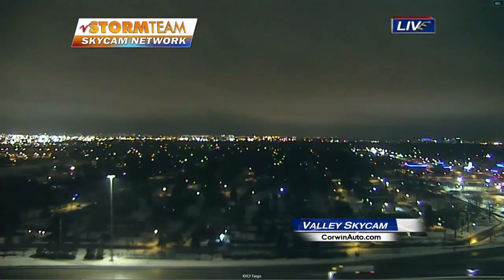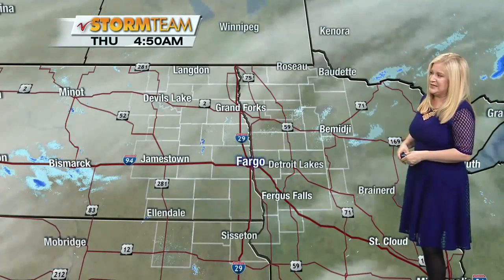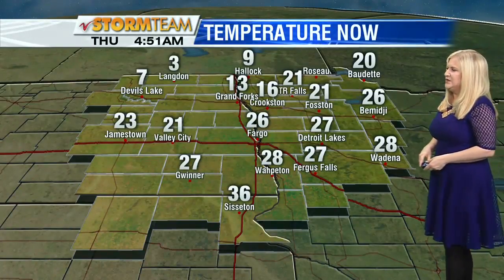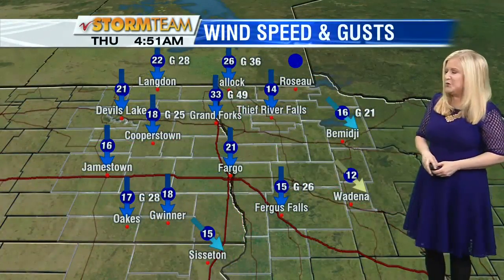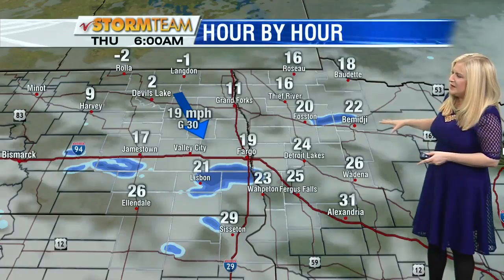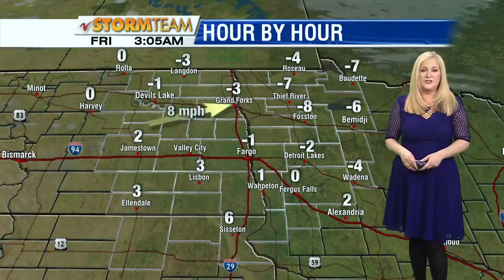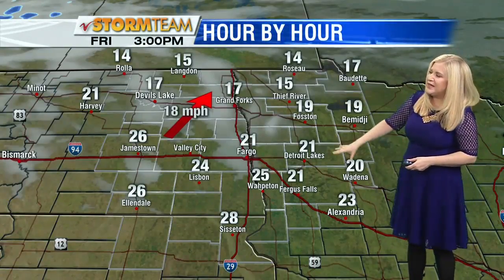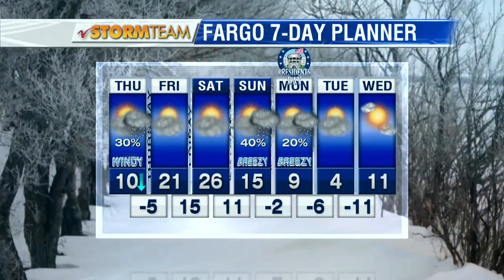Weather Morning Forecast February 15